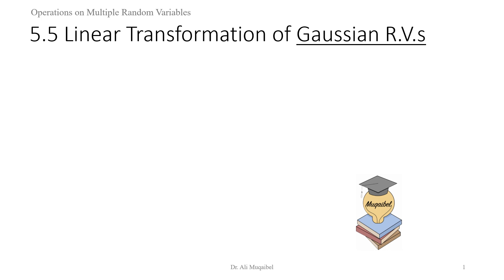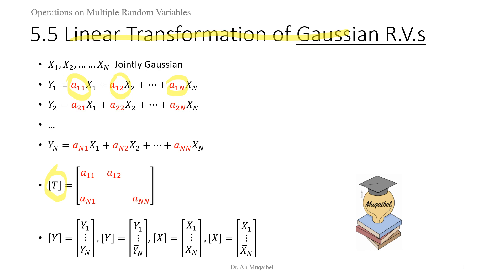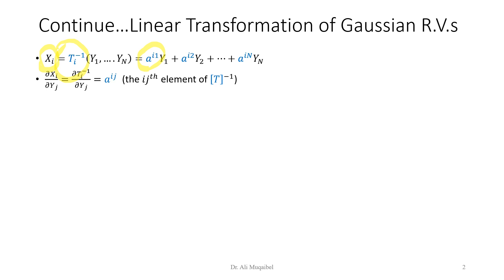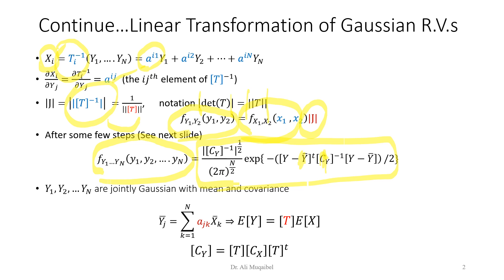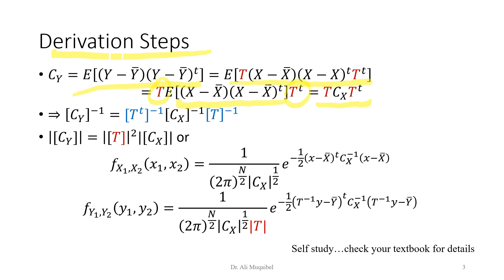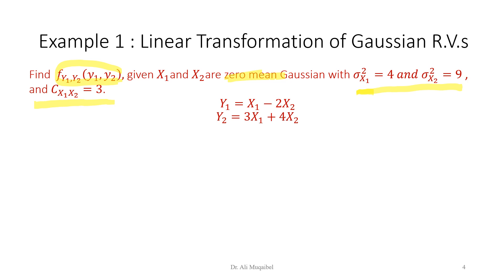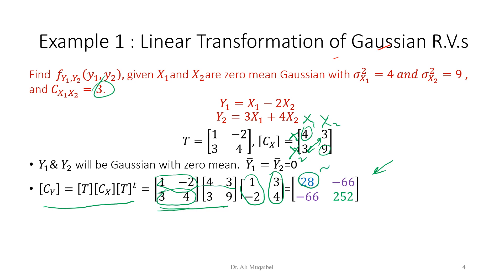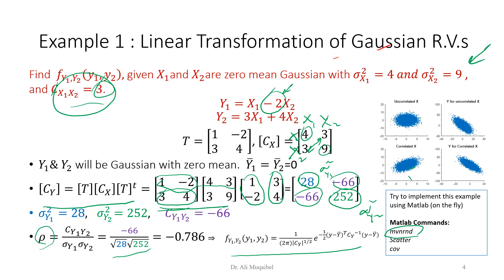5.5 Linear Transformations of Gaussian Random Variables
Linear Transformations of Gaussian Random Variables